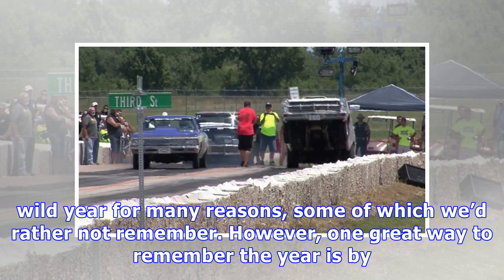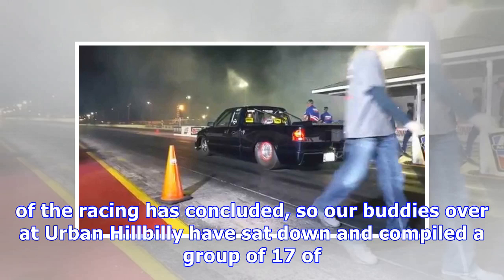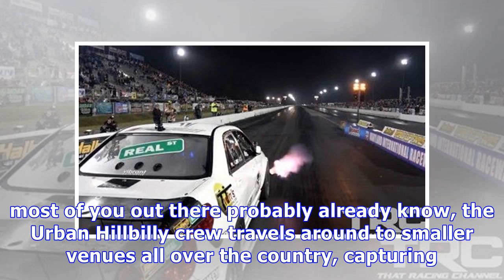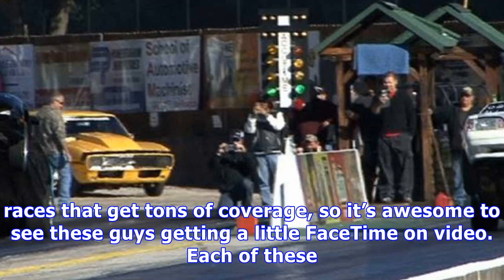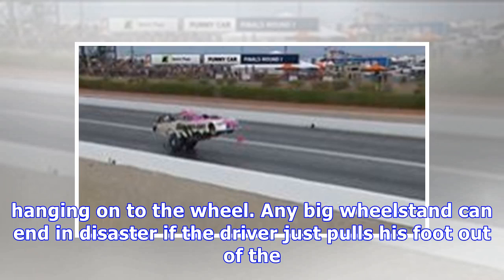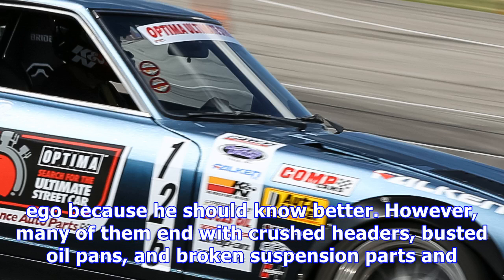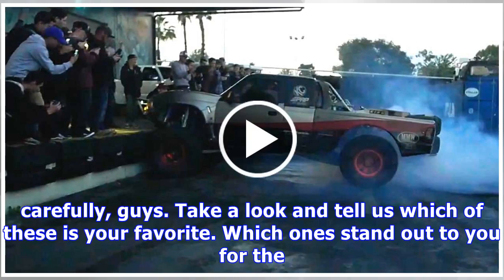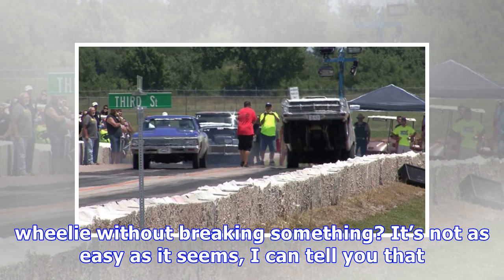17 badass wheelstands from 2017… star gazing for days in these wild rides!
Two thousand seventeen has been a wild year for many reasons, some of which we’d ... Two thousand seventeen has been a wild year for many reasons, som...
17 badass wheelstands from 2017… star gazing for days in these wild rides!